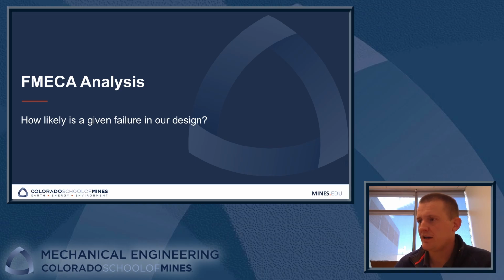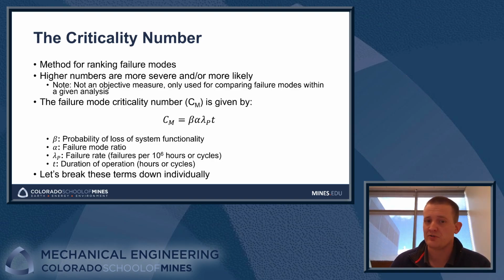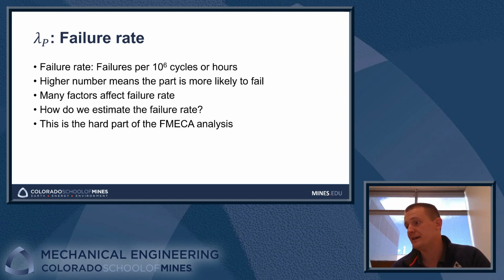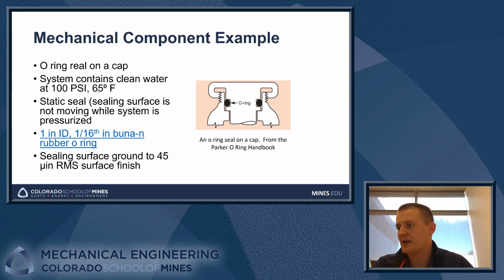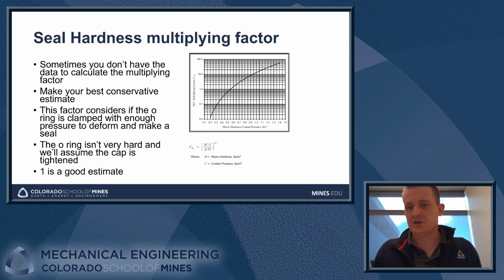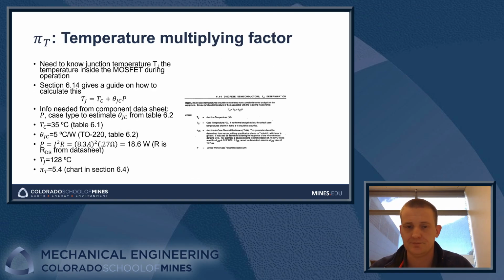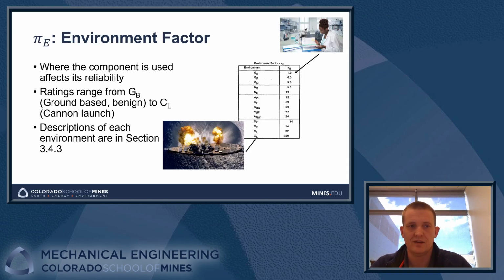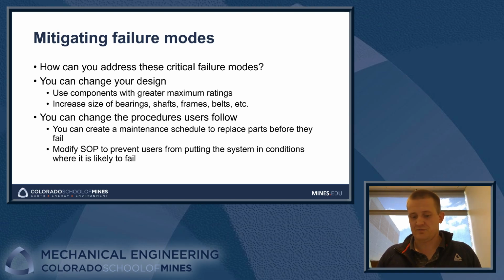MEGN 301: FMECA Analysis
In this video we look at how to predict how likely a given failure mode is to occur.